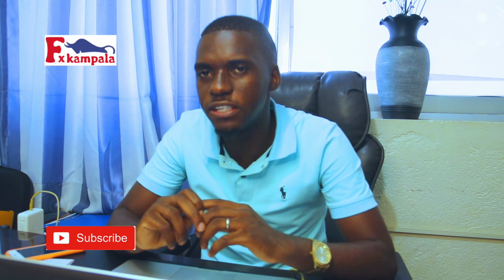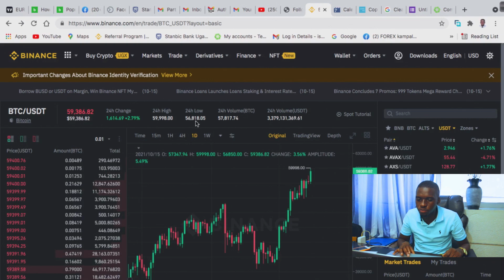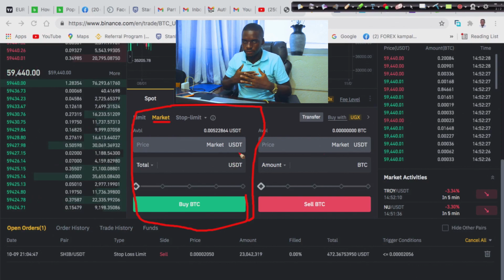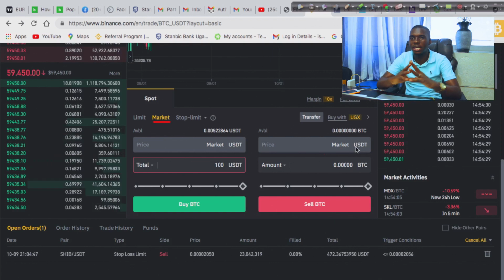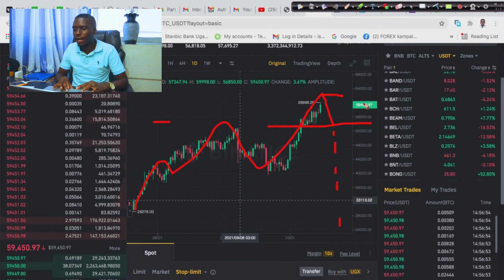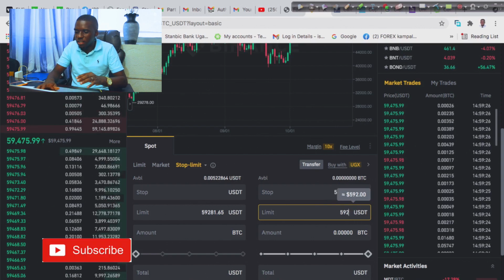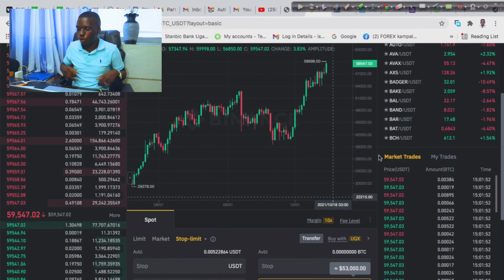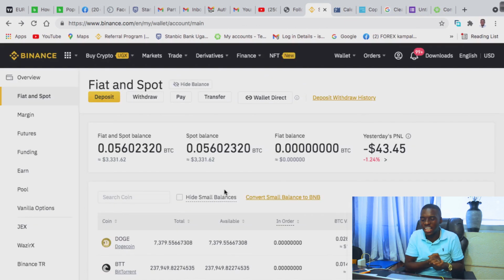How to buy and sell cryptocurrencies on Binance | Explained For Beginners Uganda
How to buy and sell cryptocurrencies on Binance  both at market execution and also using pending orders (limit orders and stop limit orders )